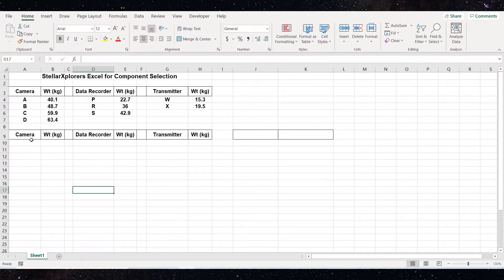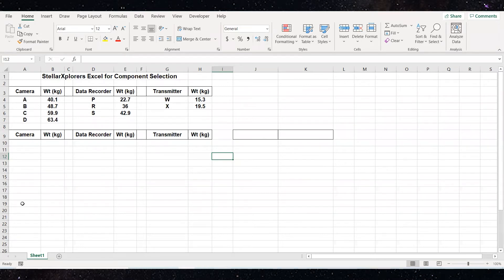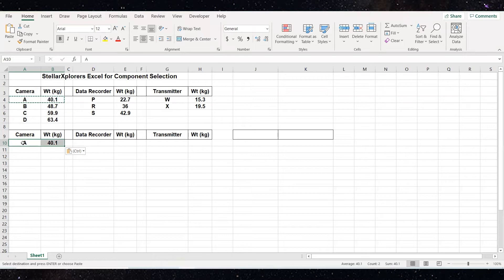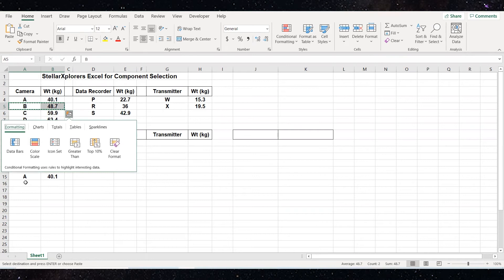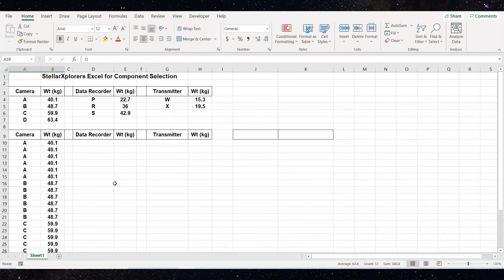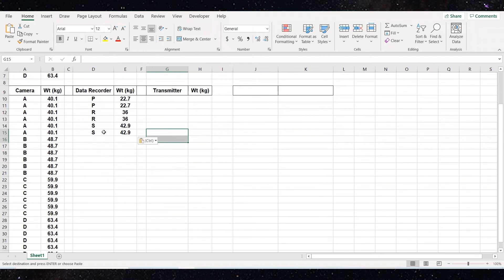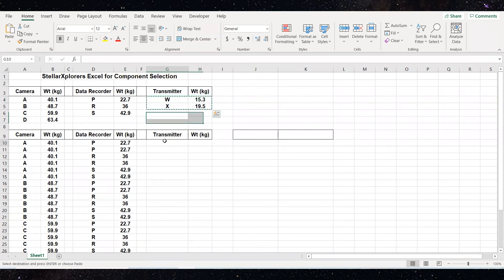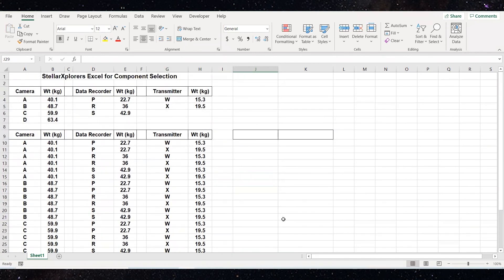Setting up the Data || STLX Training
Welcome to our StellarXplorers training video series!

Thank you to Bill Yucuis for preparing and presenting the material in this video.